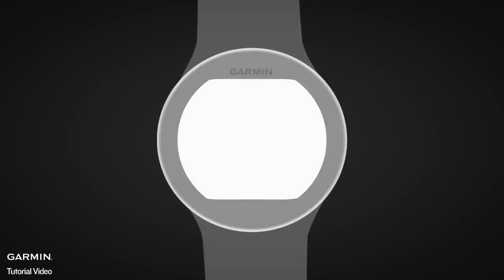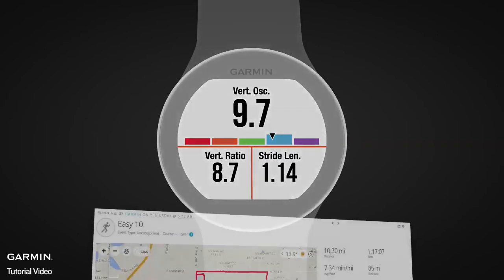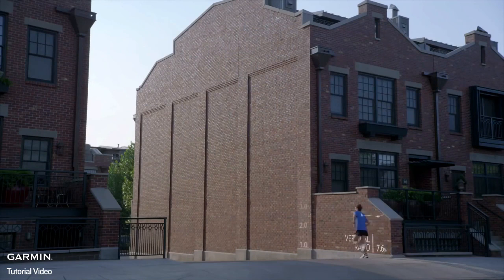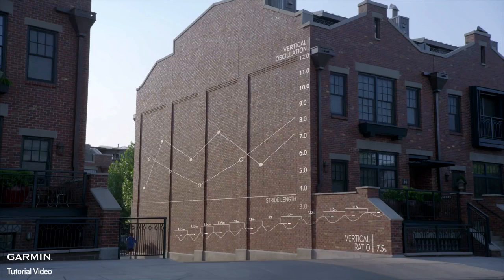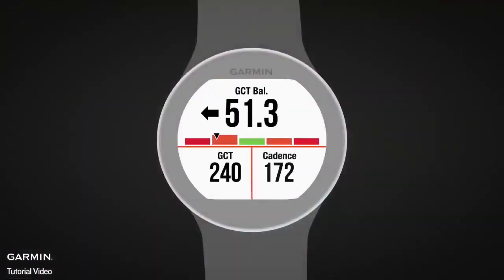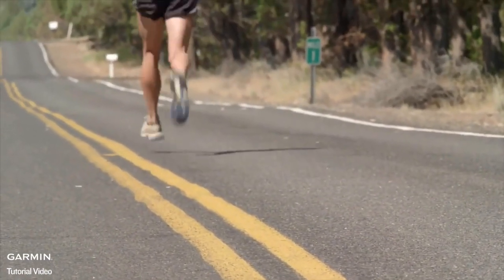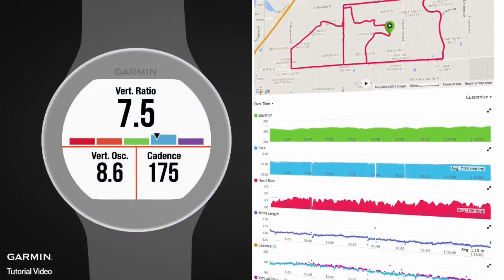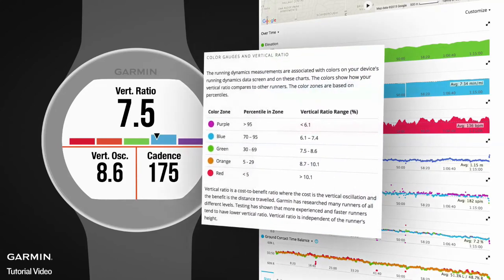Tutorial - Advanced Running Dynamics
Your Garmin device has all the numbers you need to measure a runner. Pair with the HRM-Run monitor for your ground contact time balance, stride length and vertical ratio. Watch Joe from Garmin as he shows you how to get the most from extensive advanced running dynamics offered on select Garmin devices.